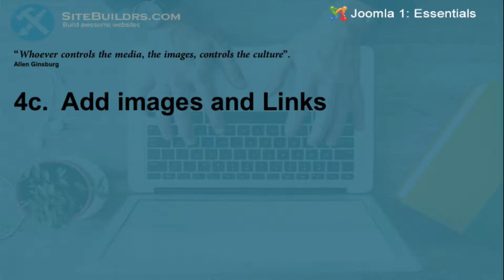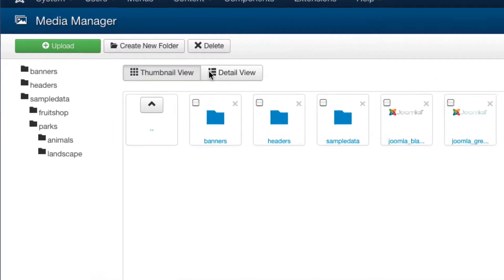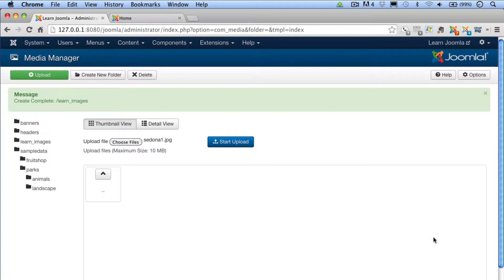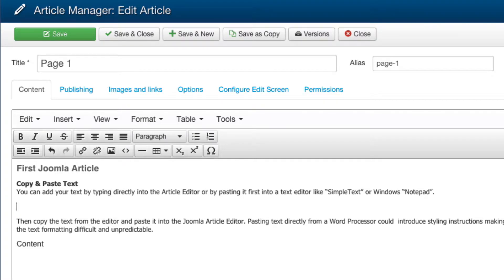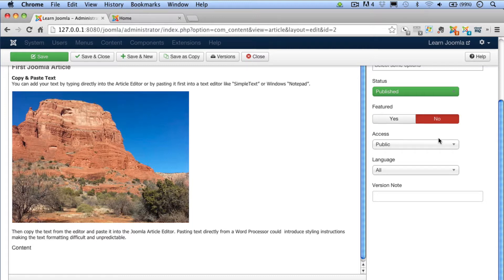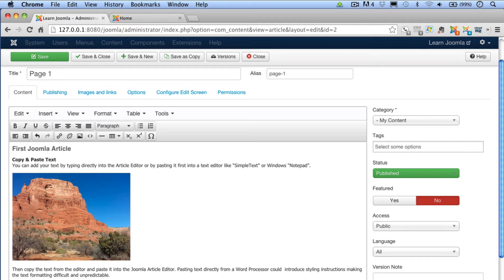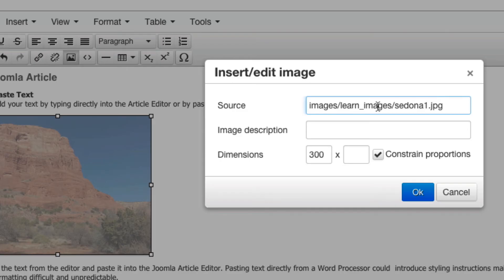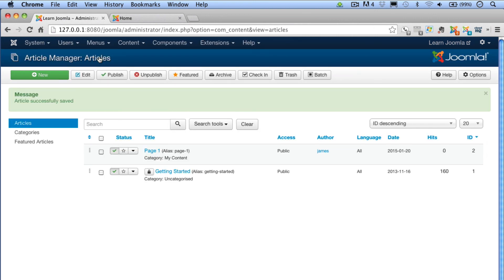Intro to Joomla 3 Lesson 4c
Videos to help you create attractive and effective websites and promote them to new visitors.